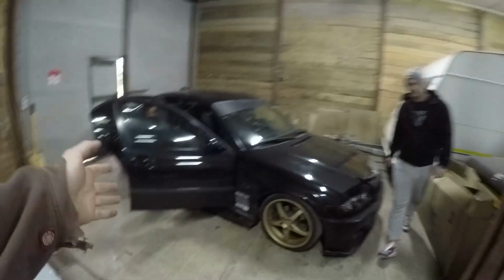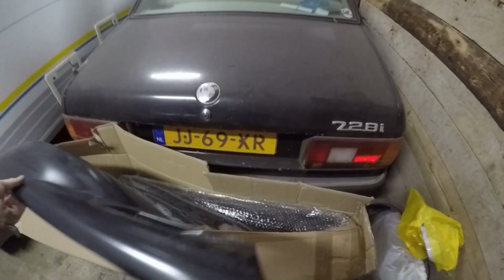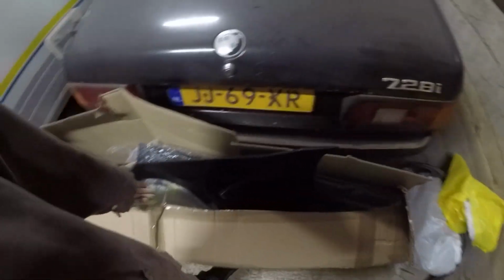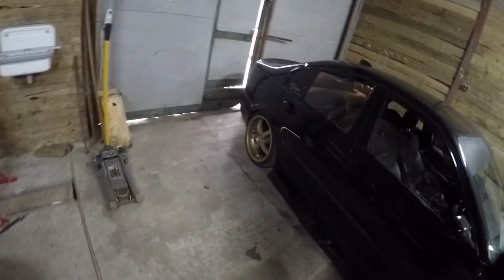how to widebody your e46